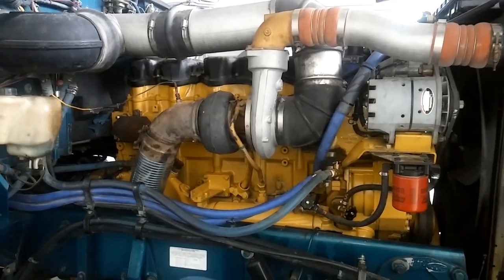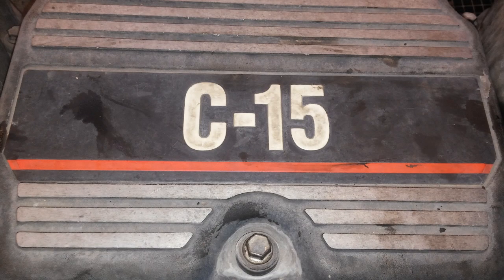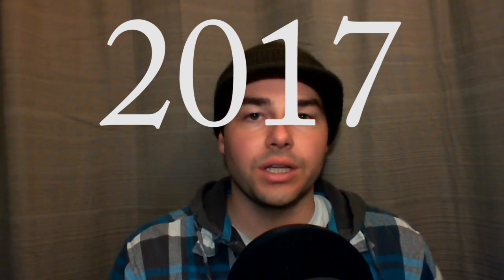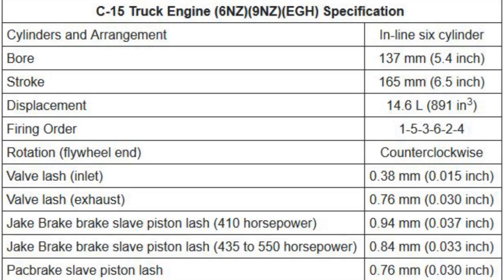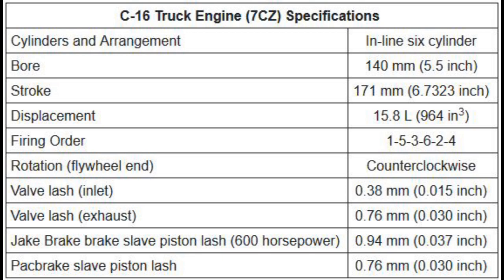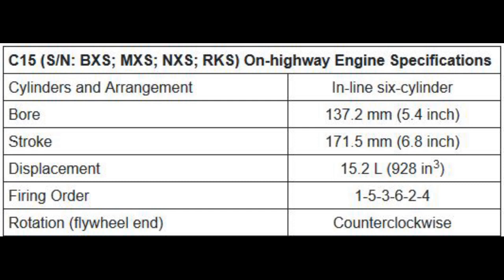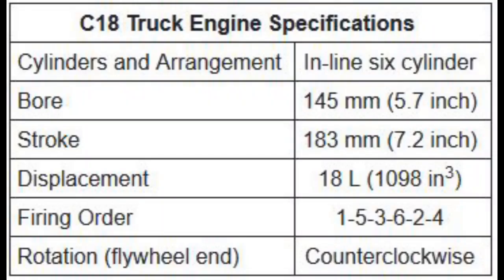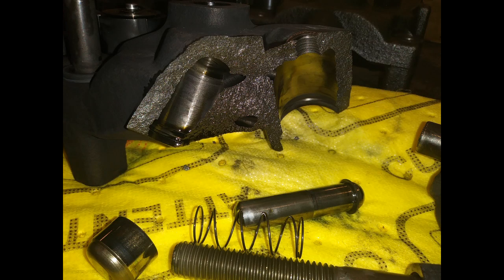What are the Differences on Cat 3406E, C-15, C15, C-16, 3456 and C18 Diesel Engines?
In this video we go into detail on some of the main differences in the 3400 series of Cat Diesel Engines.